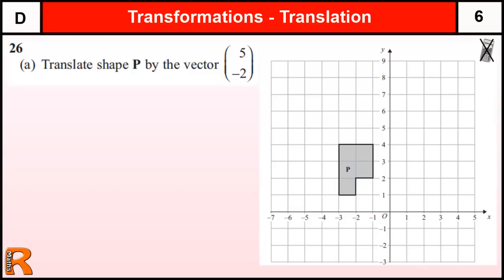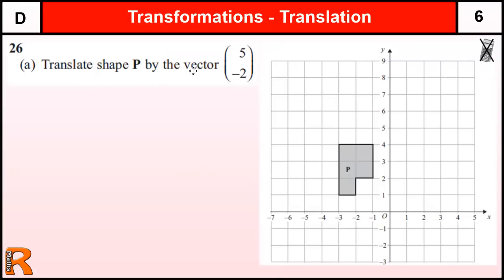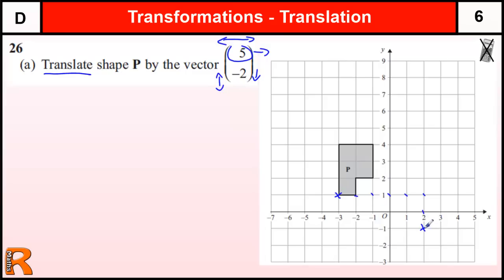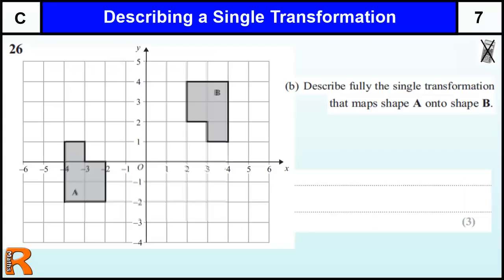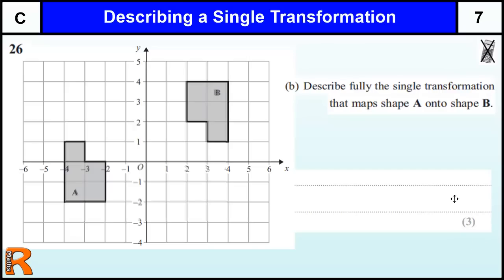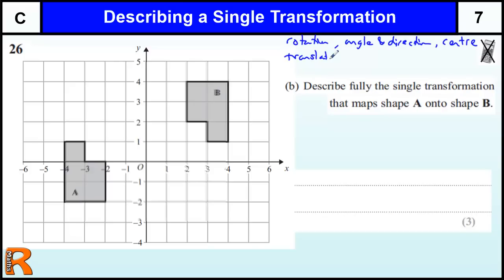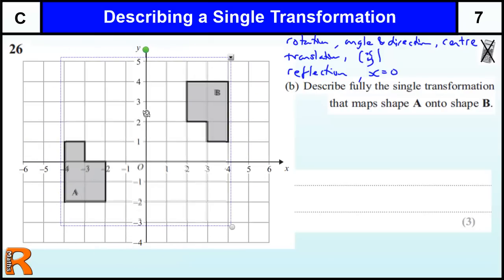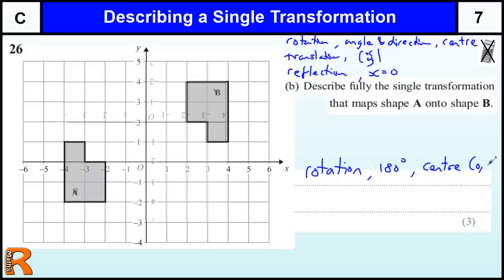Transformations GCSE Maths Foundation revision Exam paper practice & help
Edexcel GCSE Maths Linear Foundation June 2013 Paper 1 Question 26 Transformations GCSE Maths Foundation revision Exam paper practice & help